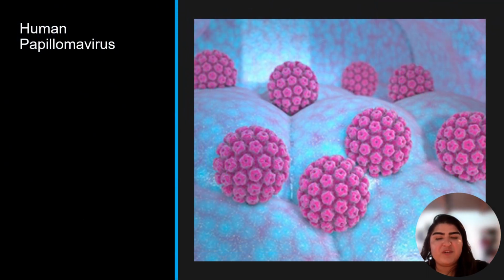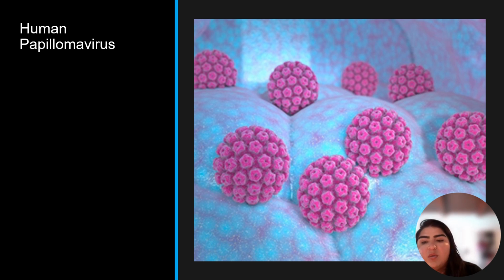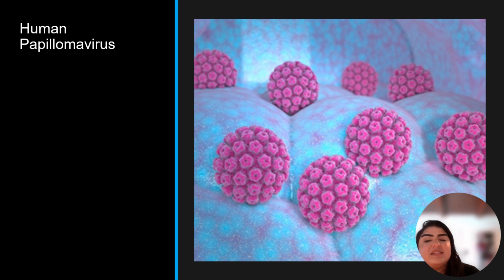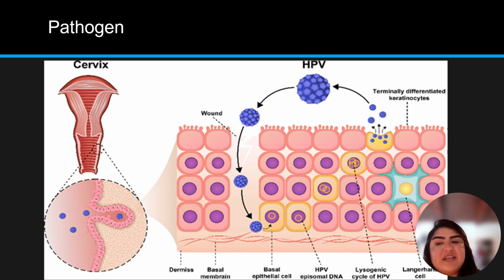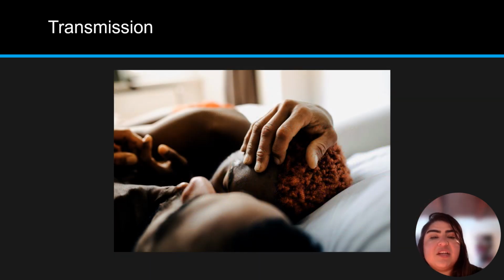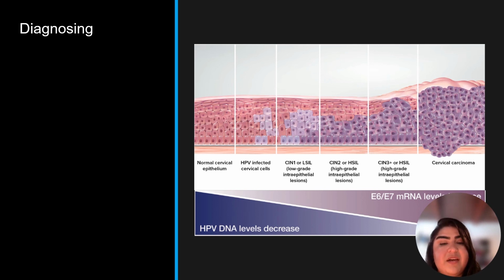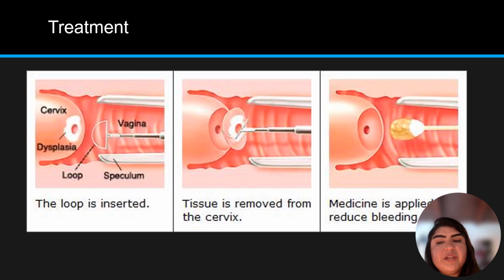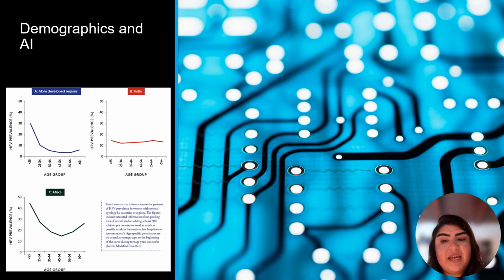HPV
HPV presentation for Microbiology for Stanbridge University